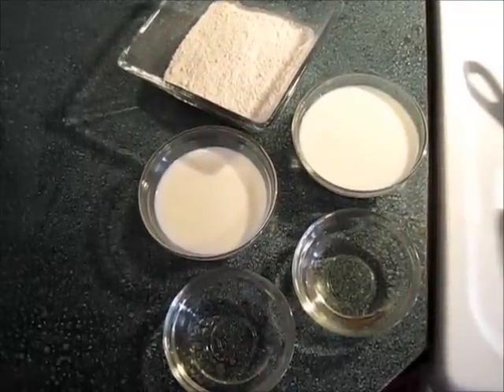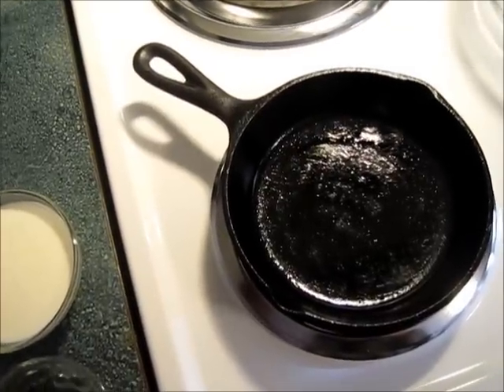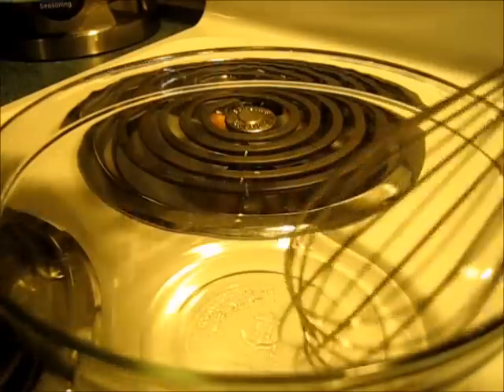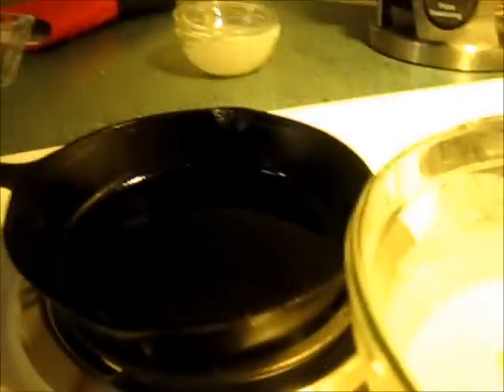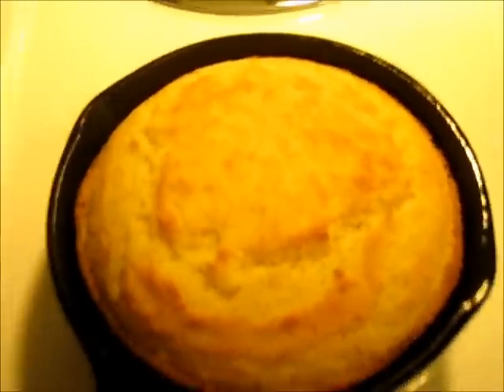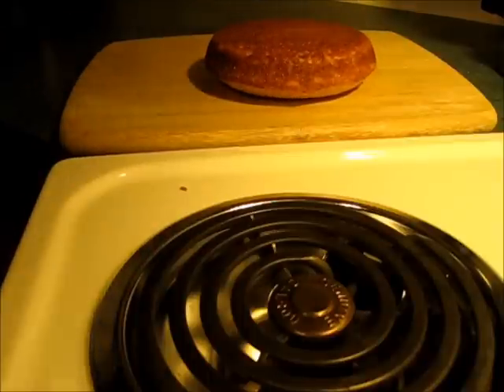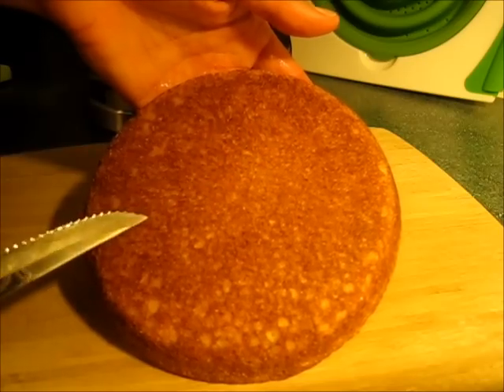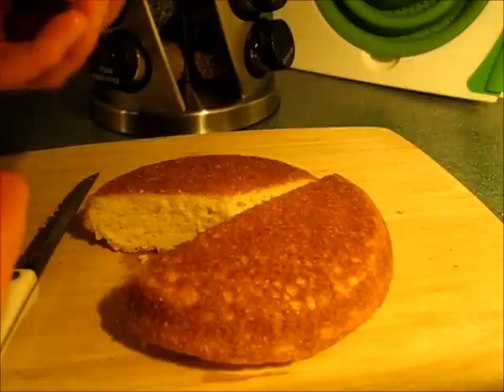CRISPY SOUTHERN BUTTERMILK CORNBREAD from an IRON SKILLET - CAST IRON SKILLET CORNBREAD RECIPE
I am sharing this recipe for my irresistible Buttermilk Cornbread that has been perfected, over the generations, by using hand-me-down cast iron skillets.  The iron skillet I am using in this video was given to me, by my lovely Grandmother, many years ago.  She told me that I must share the love of iron skillet cornbread with my new born son (at the time) and the people I will meet as he grows.   Recipe below...

BUTTERMILK CORNBREAD from an IRON SKILLET

Preheat oven to 450 degrees. Add 1 Tablespoon of vegetable oil to a 6-inch iron skillet and put in oven for seven minutes.

In mixing bowl add...

1    cup self-rising buttermilk corn meal mix
1/2 cup buttermilk
1/3 cup whole milk
2    Tablespoons vegetable oil

Mix well.  Remove hot iron skillet from oven and add cornbread mixture.

Bake 15-20 minutes or until golden brown.

Remove cornbread from skillet immediately and serve.

Tips: This recipe can be doubled for a larger skillet.

--Deronda